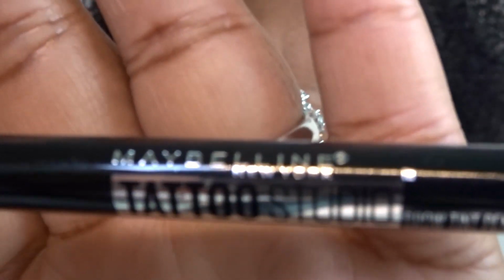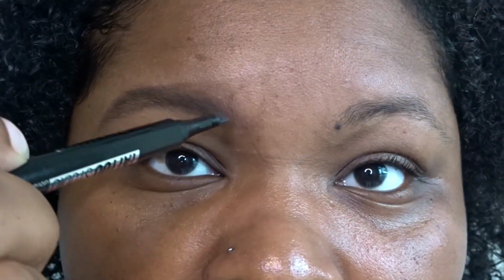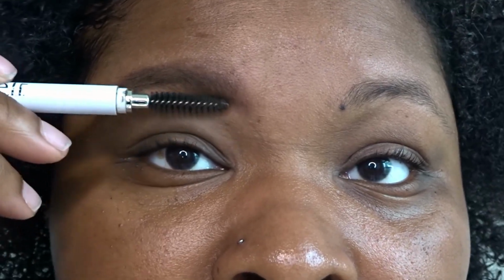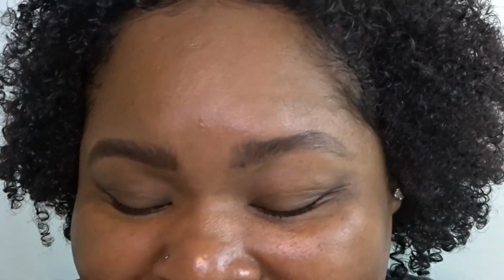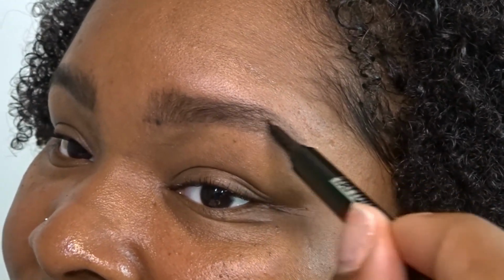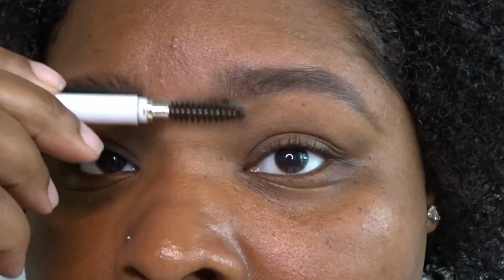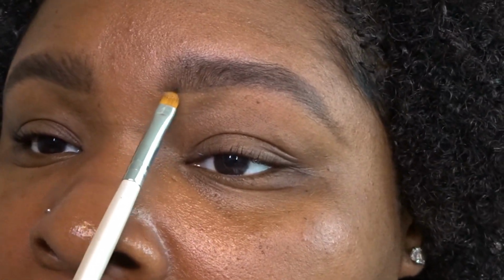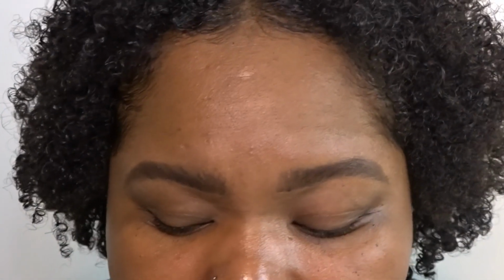Natural Brows with my Maybelline Tattoo Brow Pen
Hey Everyone so today I am bringing you my everyday natural brow tutorial using the maybelline tattoo studio brow tint pen. I came across this and thought to give it a try. let me know what you think about the brow pen and the video, and please don't forget to like, comment, and subscribe to my channel.
With Love,
ArleesiaRheenay

**Maybelline tattoo studio brow tint pen (shade) deep brown
**NYX Wonder Stick (shade) deep rich

Intro/Outro Music Produced By:
Andrew ''Juice'' Davis 4